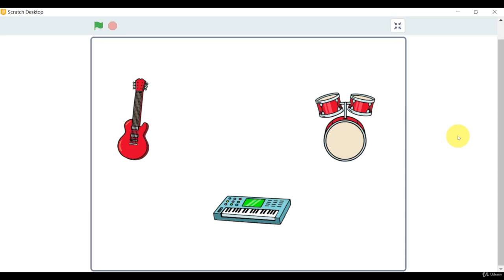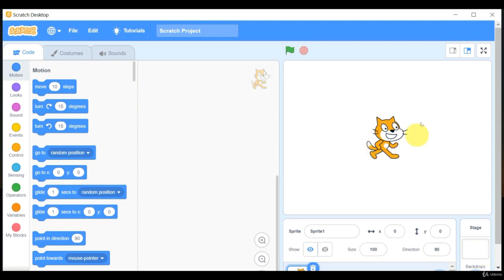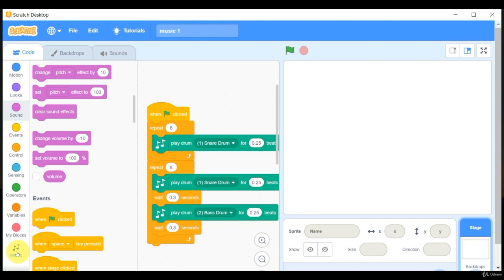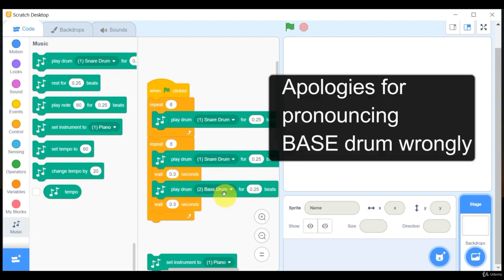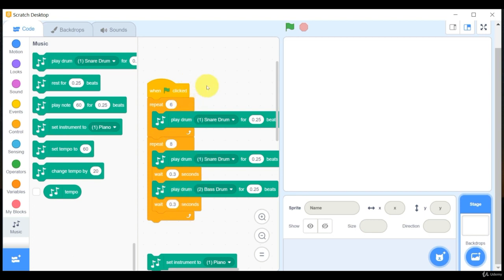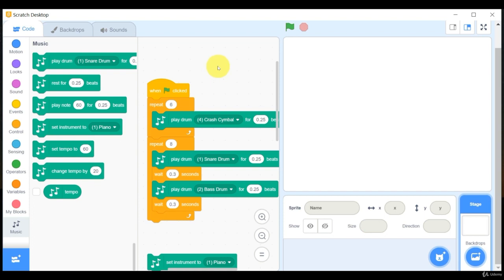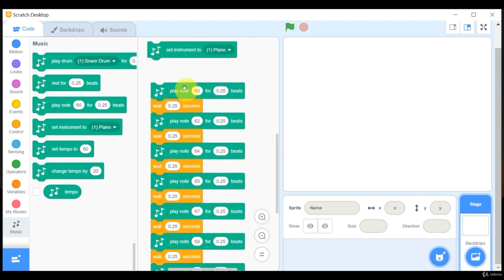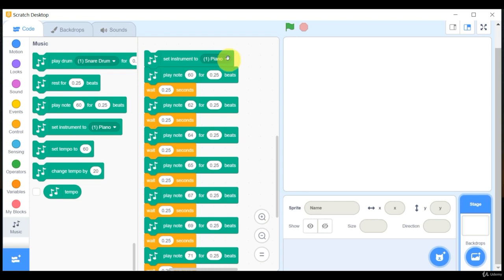050 A programmer or a Music Composer 1